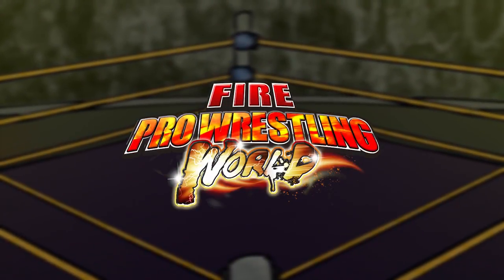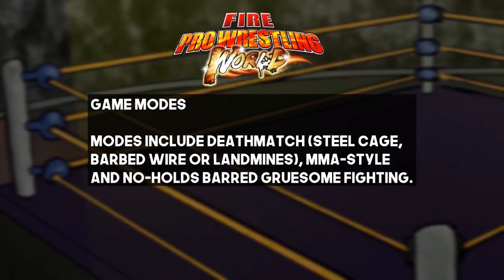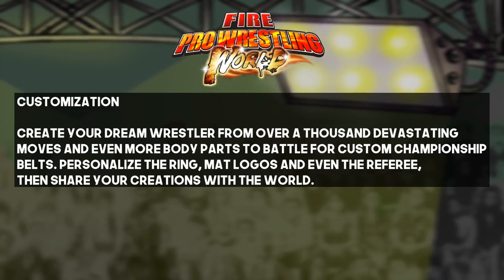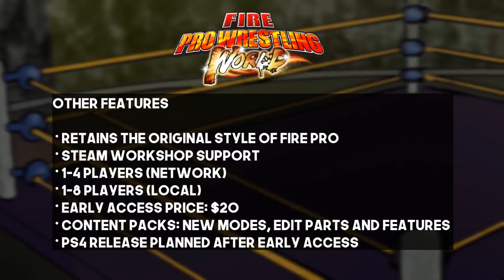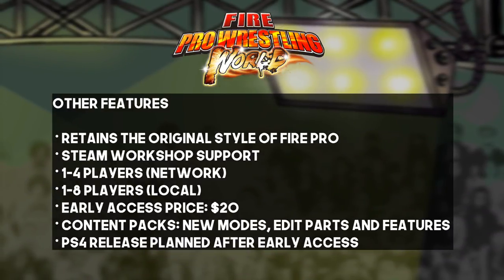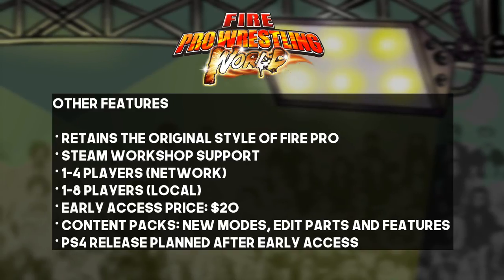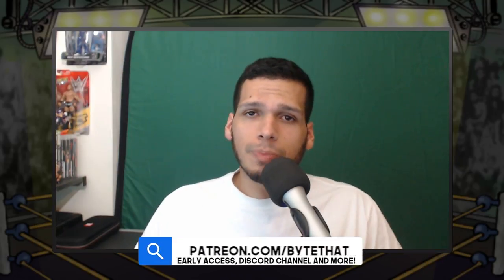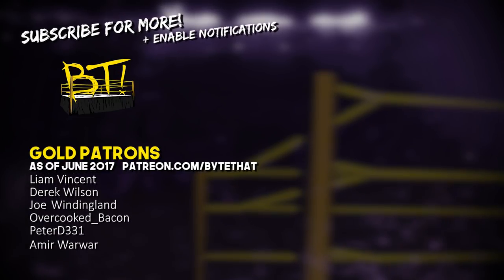Fire Pro Wrestling World is Available Now! FEATURES + ANNOUNCEMENT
Juan goes over Fire Pro Wrestling World's features, plus announcements live stream possibilities. Are you/did you get the game? Let us know what you think of the Early Access title in the comments.

=== Merch! ===

Screenshot in thumbnail credit to Gamespot.com